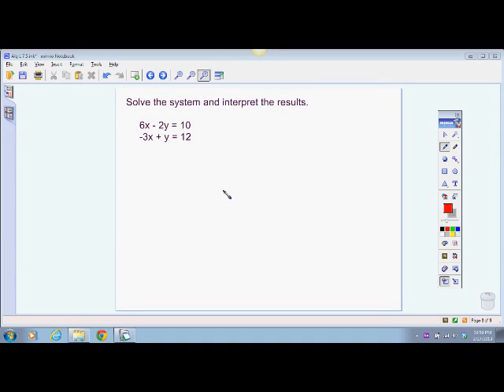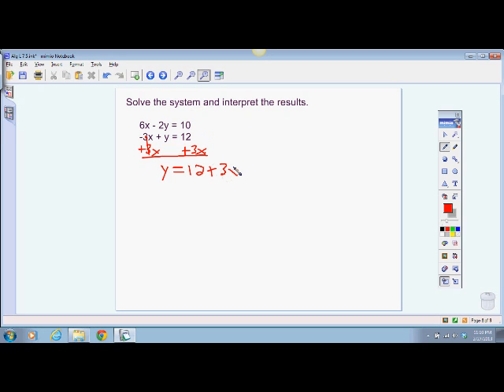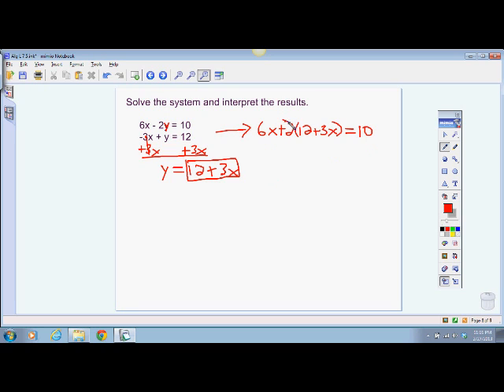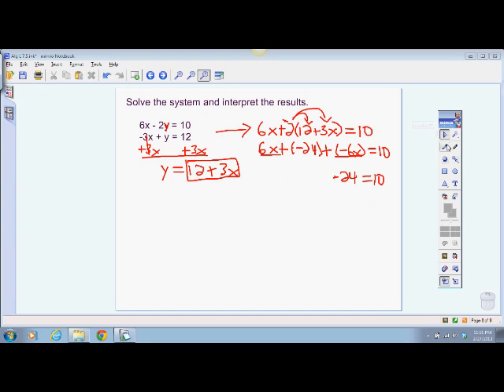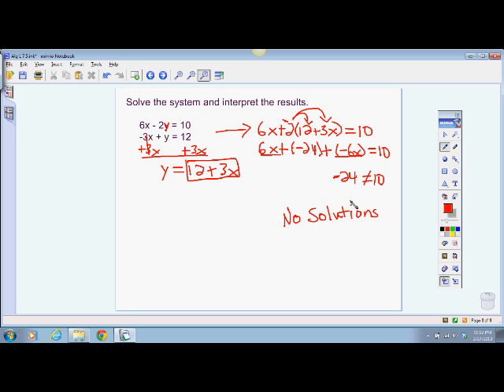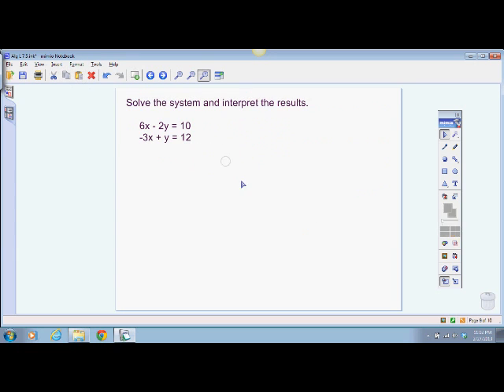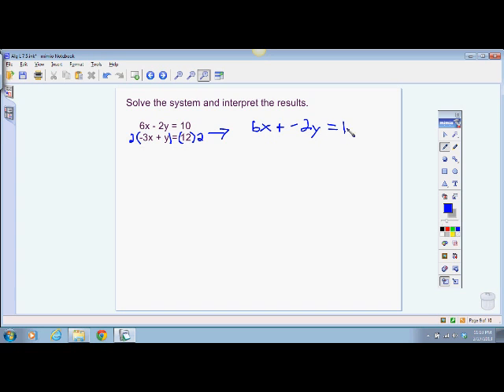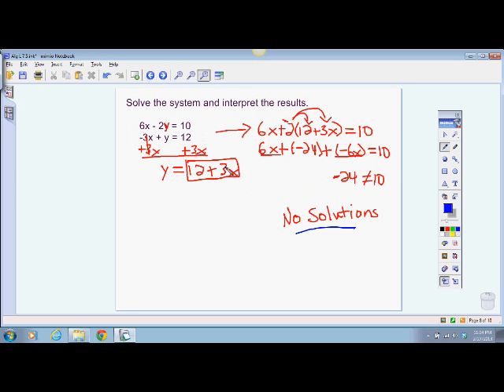Special Types of Linear Systems Ex3